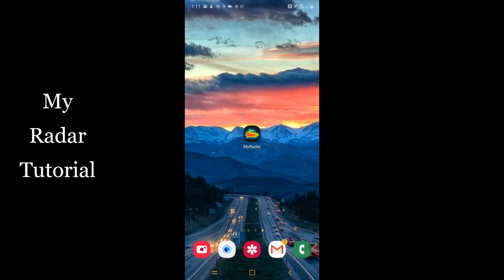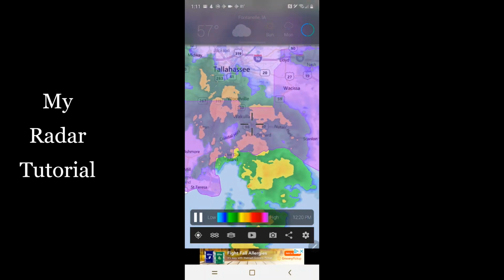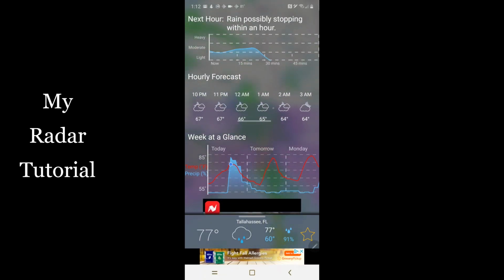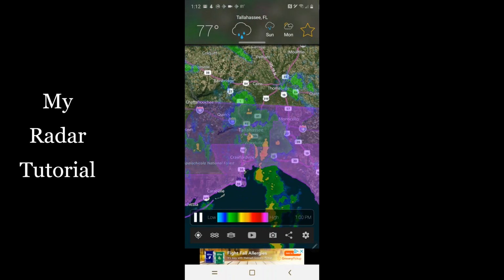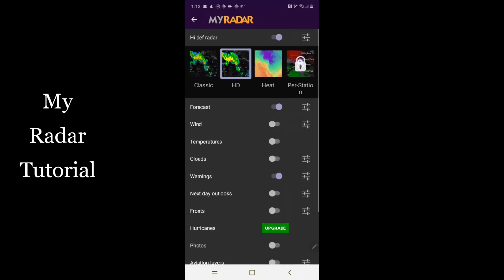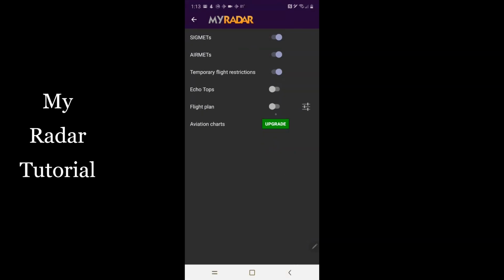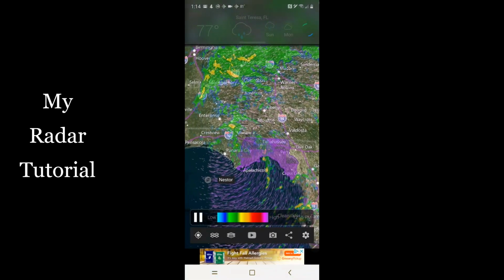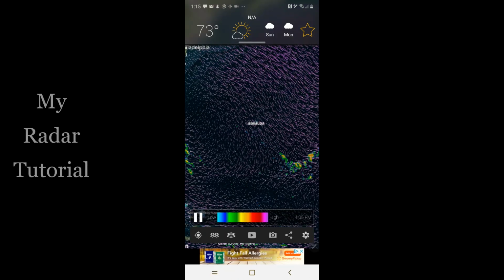MyRadar App : Tutorial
One of my most used app. The MyRadar app is a very deep and versatile and quick weather any where in the World by just using the map scrolling. Check out it out and I hope you enjoy it.